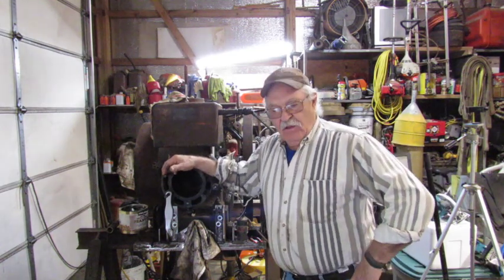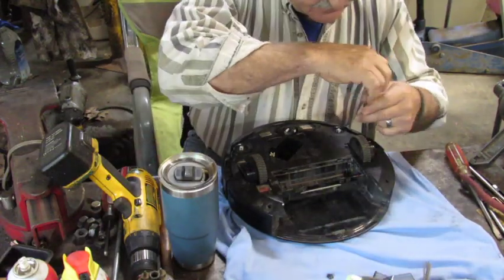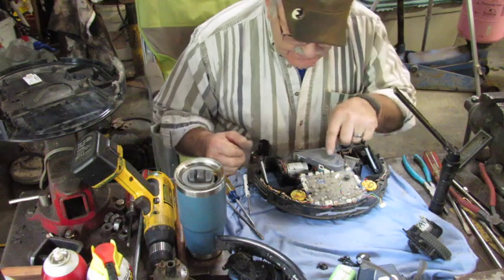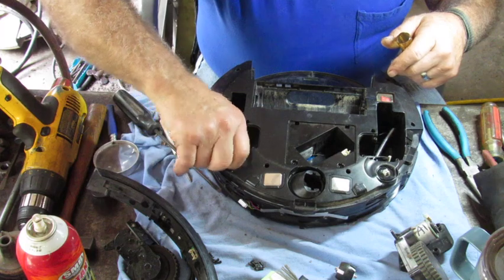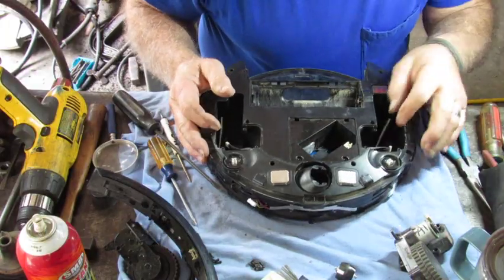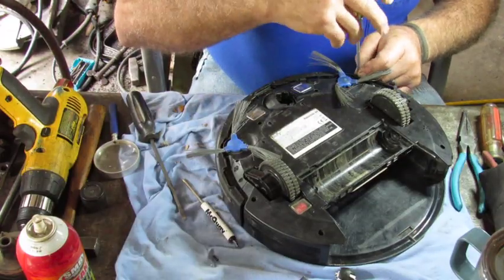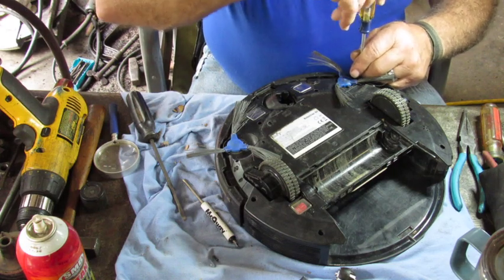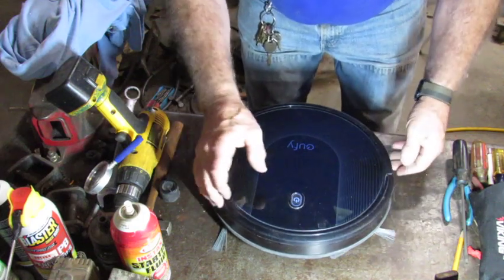Total Failure EUFY Robo Vac Repair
Today we disassemble a EUFY robotic vacuum to see if we can find the cause of the excessive noise. If possible, we would also like to facilitate a reapair. Wel, you must have seen the word "FAILURE" in the video. There's a reason for that and that's because that's what it way. Now at least you will get to see the aggravation of disassembly and reassembly and that surely will help you get into yours if the need arises. But you won't see an actual repair. But on a side note, it's noisy self if still in use exclusively in our four season room where we cannot hear it from the rest of the house. So that's good. But in the end, it really will be relegated to be the candidate for cannibalization to make future repairs on other EUFY's that live here as well.